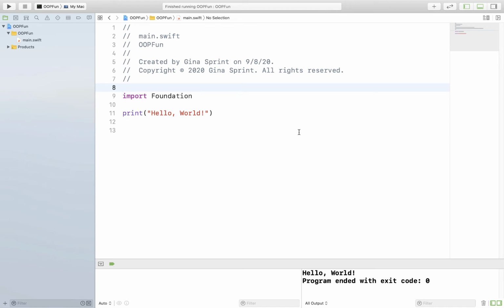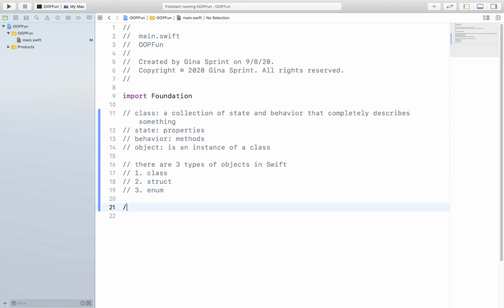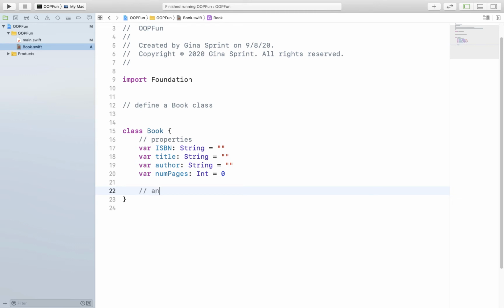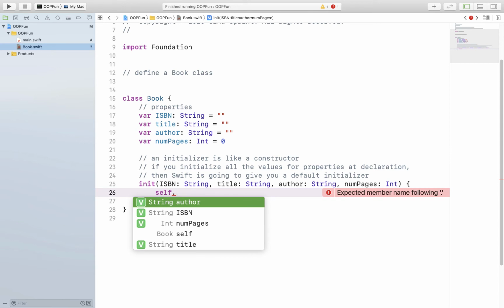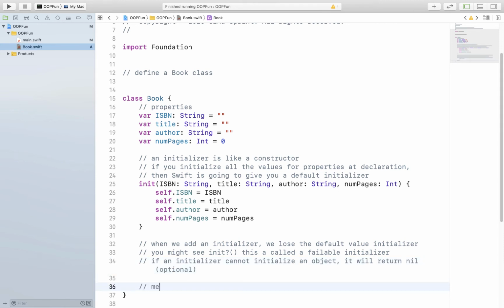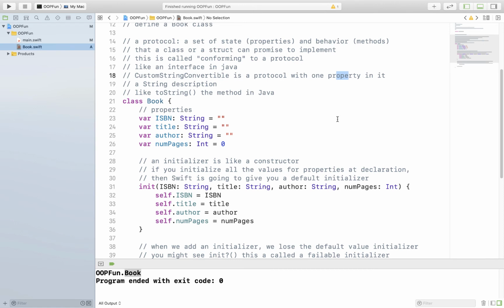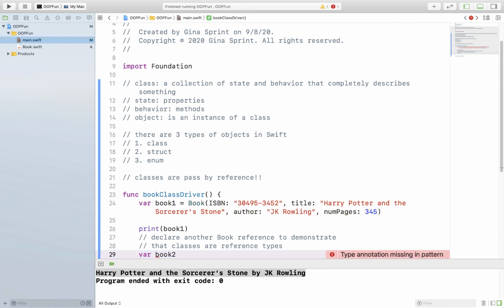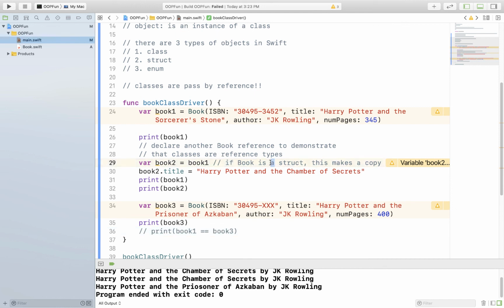Introduction to Object Oriented Programming with Classes in Swift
This video introduces the basics of OOP in Swift and shows an example defining a class and making objects. The CustomStringConvertible protocol is explained and implemented with the description computed property.

It is the first video in a three part video series introducing OOP in Swift.